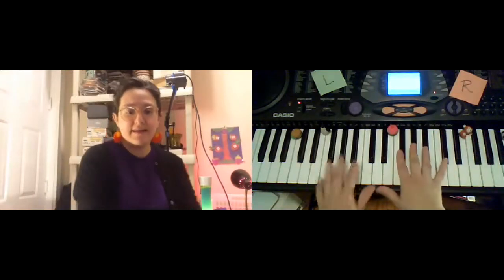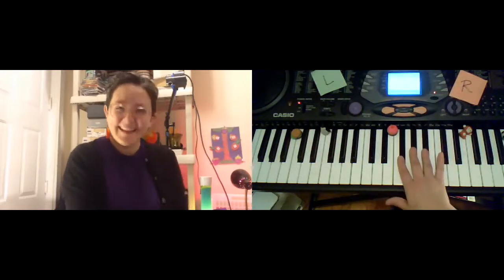Suder PreK Piano with Ms. Johanna! Part 1 April 23, 2020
This is PART 1 of our piano class!